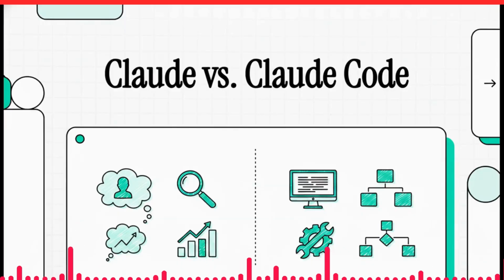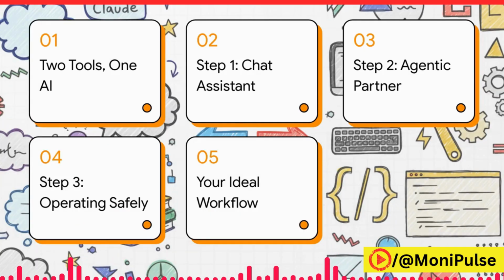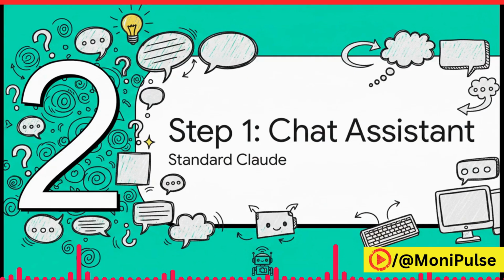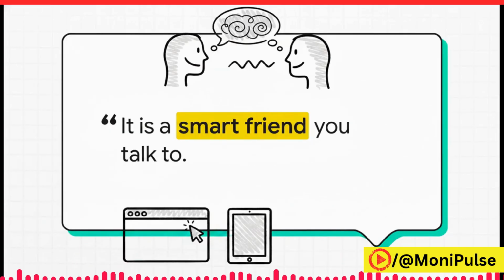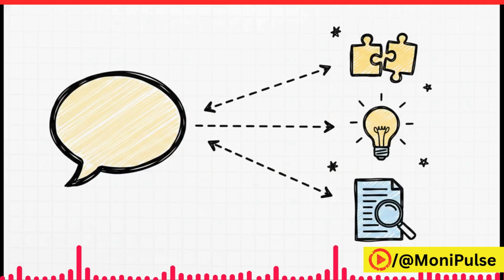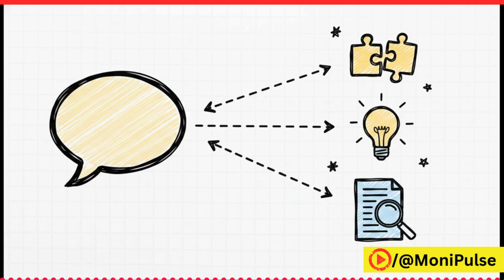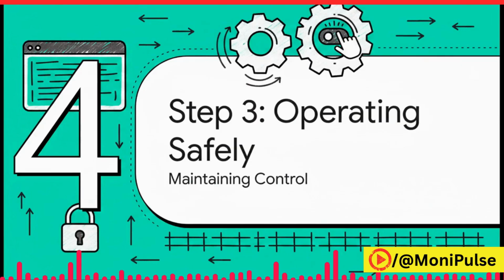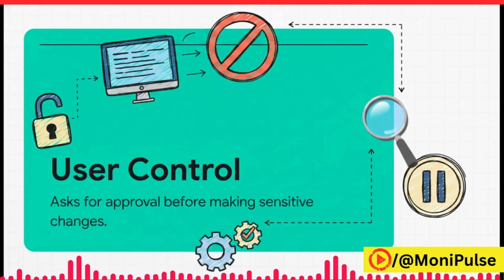Difference between Claude and Claude Code | Moni Pulse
Following has details overview regarding Claude vs Claude Code:
-  Claude is a conversational AI. It lives in your web browser or desktop app. You give it information, and it gives you answers, text, or snippets of code. You are responsible for copying, pasting, and applying those answers to your files.
-  Claude Code is an agentic coding system. It runs directly in your local environment (via the terminal, IDE extensions, or a specialized desktop interface) and has direct access to your file system. You give it a high-level goal, and it reads your codebase, edits files, runs tests, and can even commit changes directly to Git.
Watch the video till to the end then you will get clear idea about Claude and Claude Code.